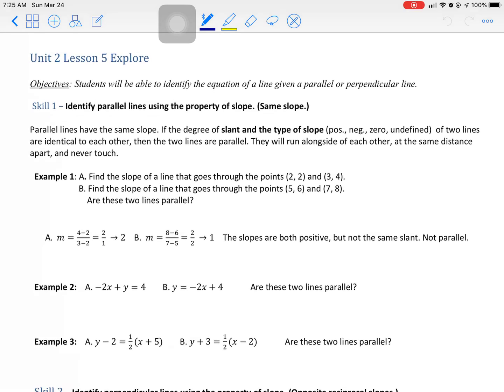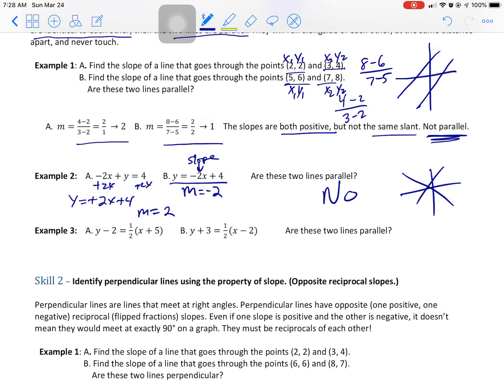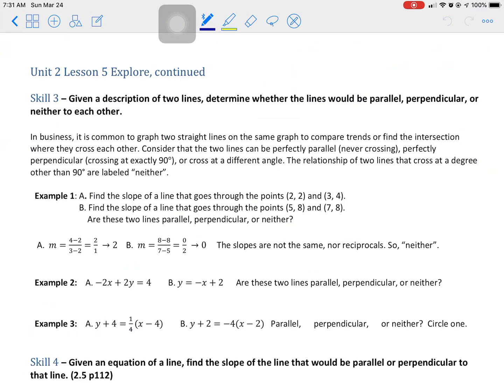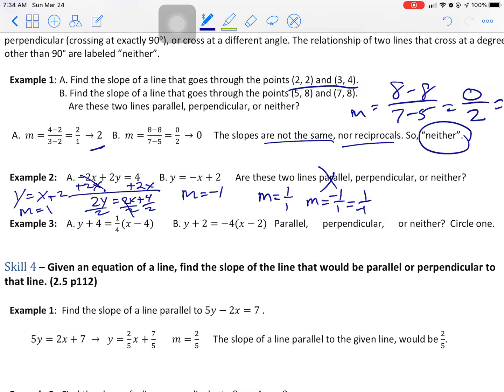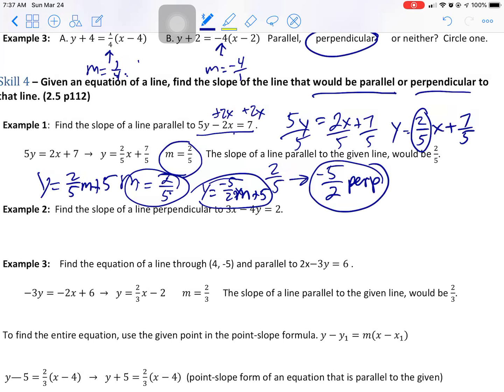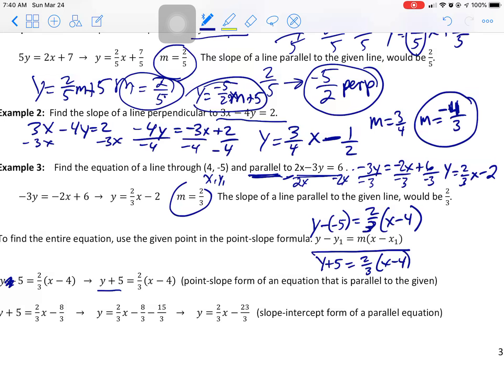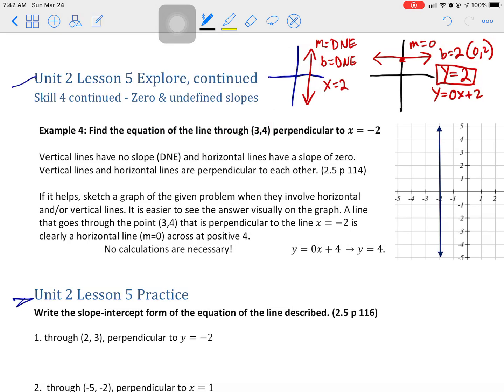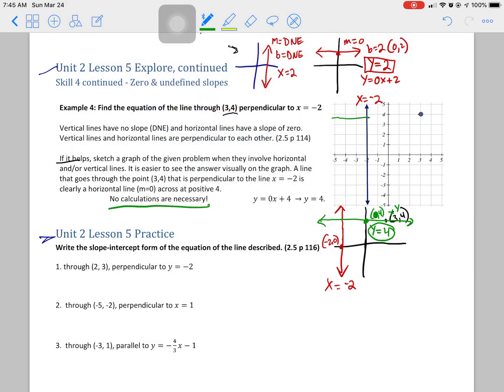MA86 Unit 2 Lesson 5 Explore